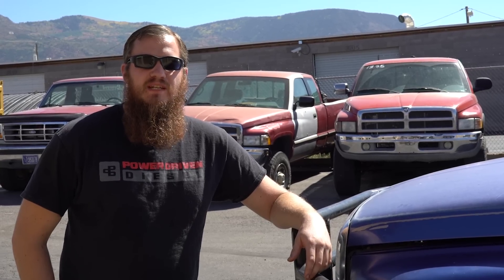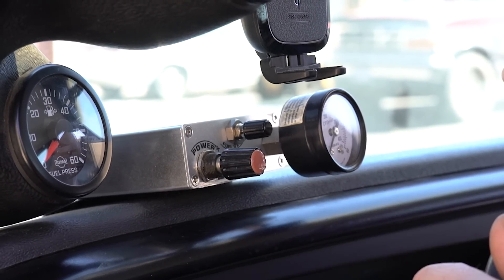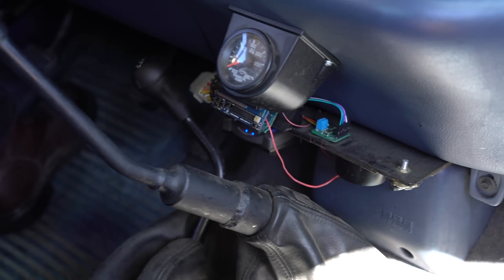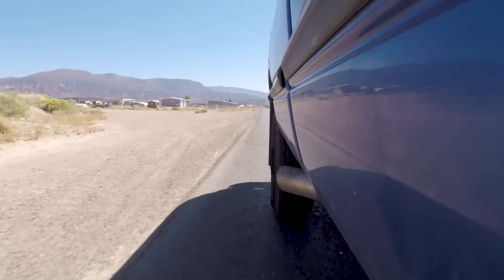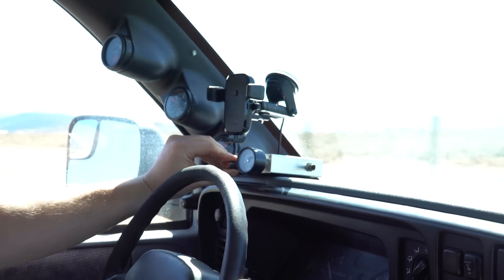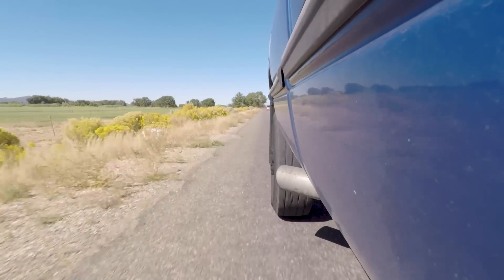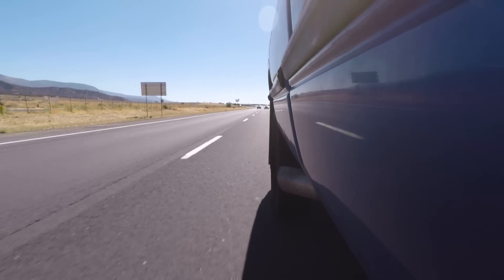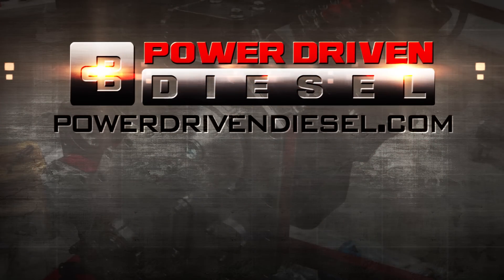Control Diesel Engine Smoke and EGT with AFC LIVE | Power Driven Diesel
Obtain full control over your overall power as well as control over smoke and EGT with Power Driven Diesel's AFC LIVE in cab fuel control unit. AFC LIVE will also give your truck more power.